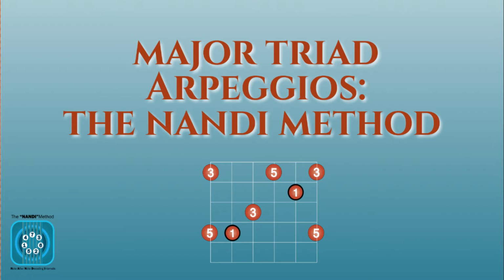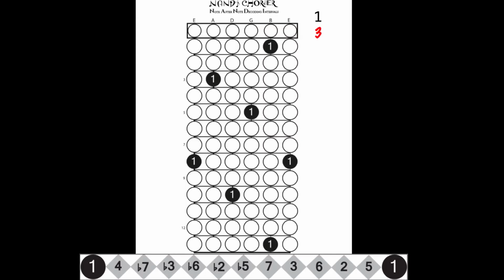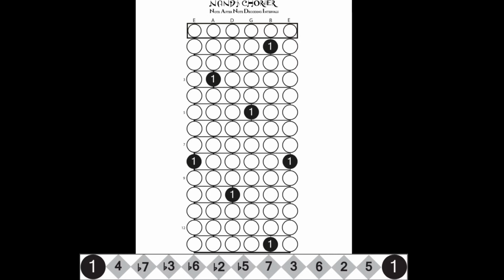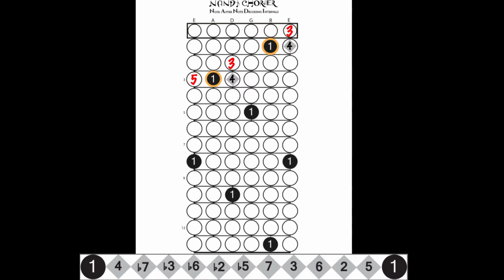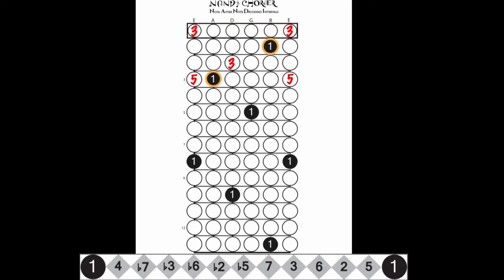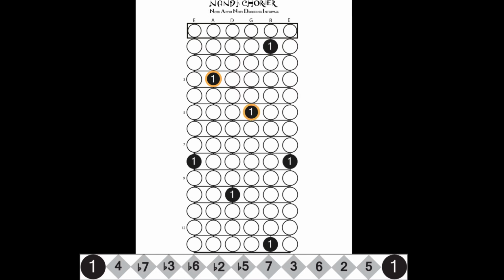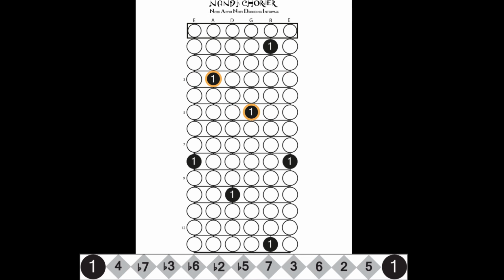How To Plot Major Triad Arpeggios in CAGED Shapes - The NANDI Method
Learn How To Find C  Major Triad Arpeggios On The Guitar With The NANDI Method!

In this video we demonstrate Major Triad Arpeggios using all five CAGED Shapes.